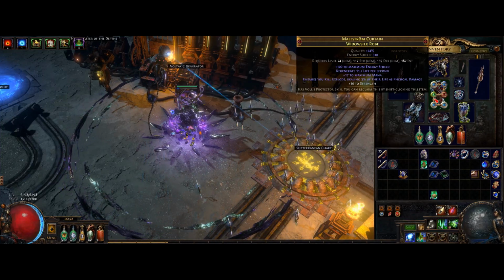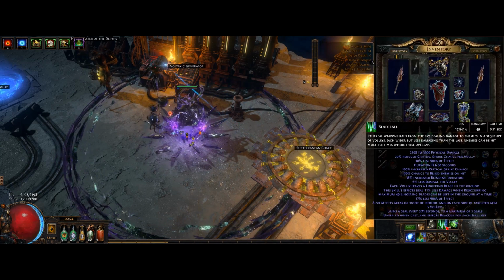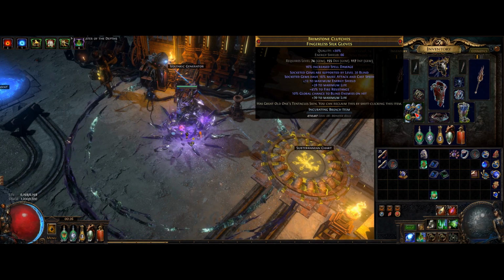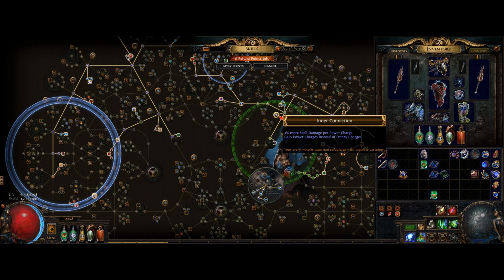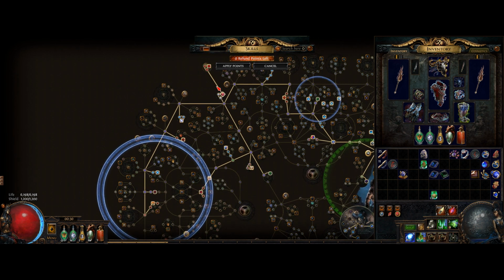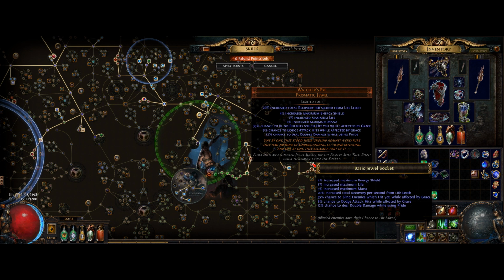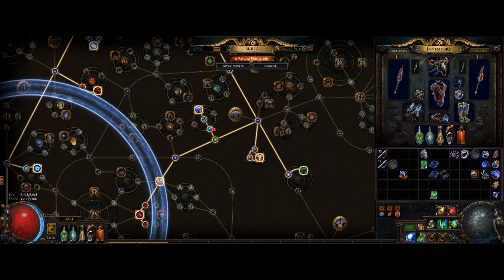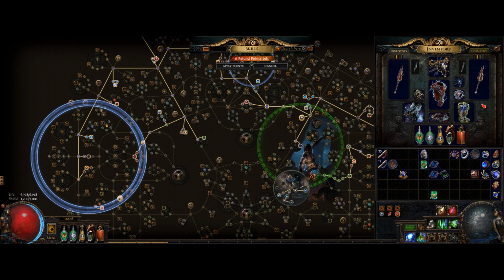[3.11] Hailstormer Assassin (Bladefall and Blade Blast) Build Guide and Showcase. Over 40 mil DPS!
This is a short showcase, overview, and build guide for my Blade Blast Assassin in 3.11 Harvest Softcore League. The build is focused on stacking power charges and exploiting the AOE overlap of Blade Blast for huge single target damage. Despite the insane damage, the build can reach great numbers on less than 5 exalts worth of gear.

Profile: Breadbucket
Character: KrangledBladeBlaster

Regarding the POB for this build, the 40 mil estimate accounts for 40 blades exploding - each blade does 1 mil damage by itself. Even if only 10 blades hit (a very conservative estimate) that would be 10 mil DPS. But because of the gradual way that awakened spell cascade works, we can actually detonate more than 40 blades per volley.

My recommendation is to level with two separate spellslinger setups: bladefall (spell cascade + conc effect) and Blade Blast (with damage supports in a tabula, or whatever you can muster). If you want extra spicy leveling and have a bit of currency, then throw in another bladefall setup into a single poet's pen; you will generate twice as many blades this way. Use barrage with faster attacks to trigger, frenzy doesn't trigger the spells properly. Swap to self-cast when you have picked up all the cast speed nodes on the tree/gear.

Playstyle
A little clarification on the mechanical discussion at 3:55. Bladefall's blades don't all hit the ground at the same time; they come down gradually. The total number of blades falling is way more than 40, but only 40 lingering blades can remain on the ground. Once you hit the lingering blade cap, new blades just cause old blades to disappear. So, in order to detonate more than 40 blades from a single press of bladefall, and not waste any blades, press blade blast immediately after pressing bladefall, this will start detonating the first set of blades that are initially hitting the ground before they can disappear. Then, after like a second, press blade blast again; this will detonate the blades that came down in the second half of the volley. In sum, by pressing blade blast twice over the duration of the bladefall animation, we are detonating blades before they can disappear and thereby increasing the total number of blades we can detonate from a single volley. It's how we are able to kill bosses in one volley.

Also, try hard not to spam bladefall. We can only have 40 lingering blades anyway, so spamming extra casts of bladefall doesn't do anything. Unused lingering blades just disappear.